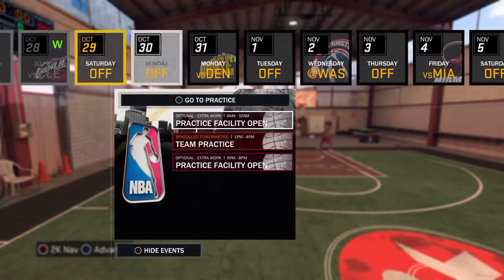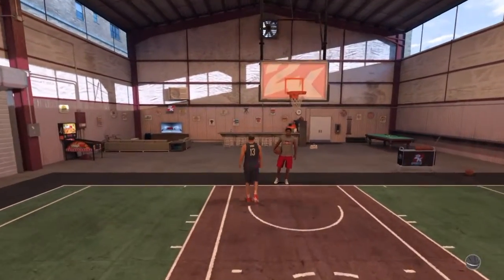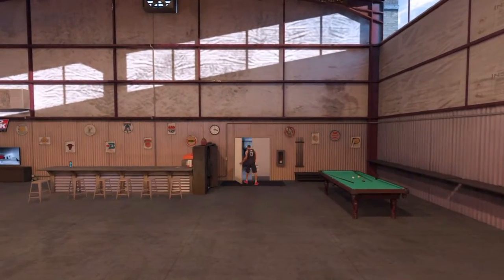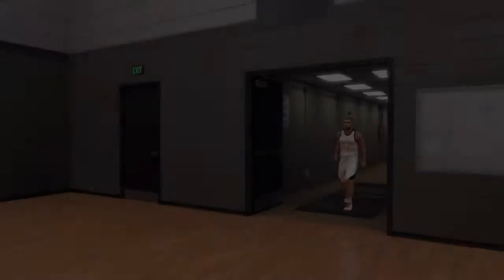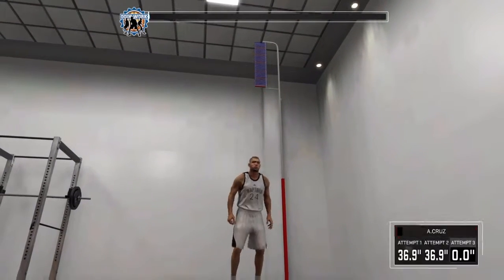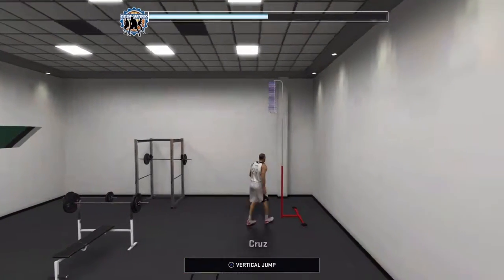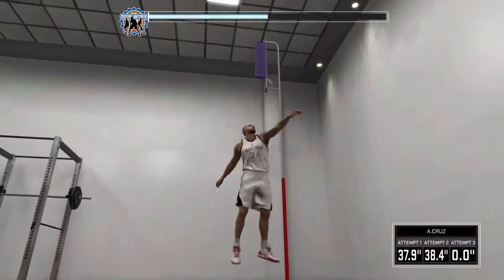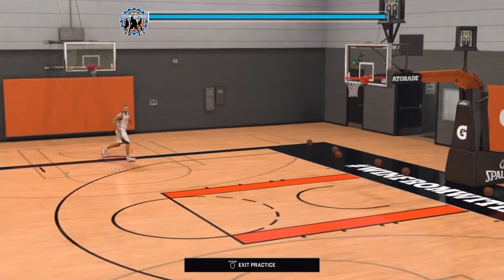NBA 2K17 EASIEST WAY TO UPGRADE TO A 99 OVERALL!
This is the quickest and mose efficient way of getting the upgrades you need to get to the 99 overall player you want!!